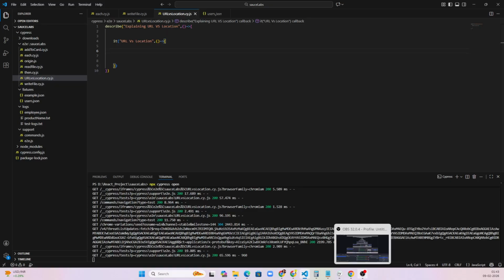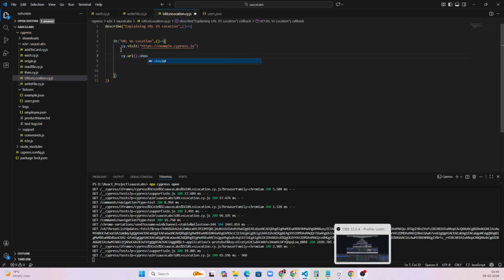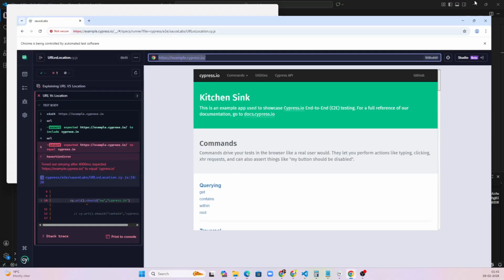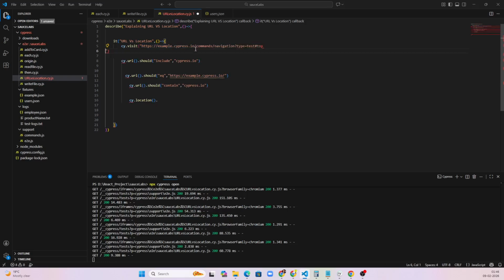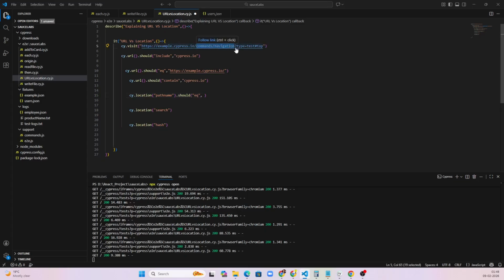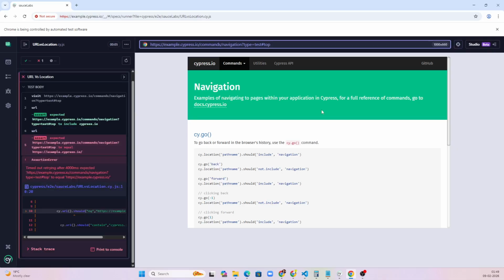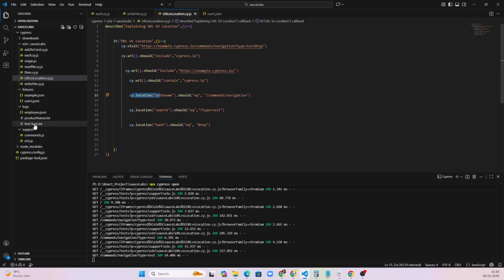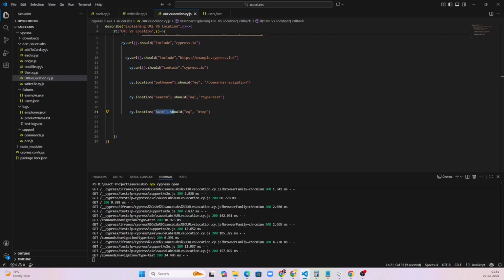cy.url() vs cy.location() in Cypress | URL Assertions Explained with Examples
In this video, we’ll dive deep into cy.url() and cy.location() in Cypress and understand how they are used for URL validation, navigation checks, and redirect testing.

You’ll learn:

What cy.url() does and when to use it

What cy.location() does and why it’s more powerful

The difference between eq and include assertions

How to validate pathname, query parameters, and hash values

Best practices to avoid flaky Cypress tests

Real-world examples using a Cypress learning website

This video is beginner-friendly and also interview-oriented, making it perfect for anyone preparing for Cypress automation interviews or working on real projects.

📌 Topics covered:

cy.url() full URL validation

cy.location('pathname')

cy.location('search')

cy.location('hash')

Common mistakes in URL assertions

Best practices for stable tests